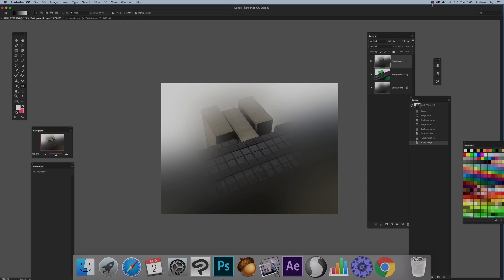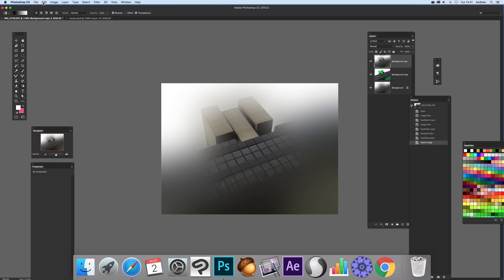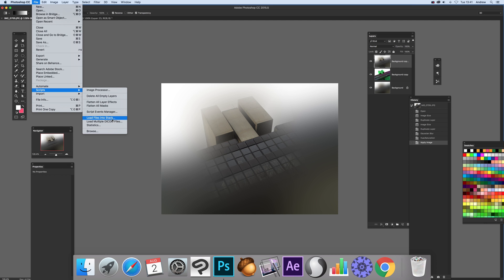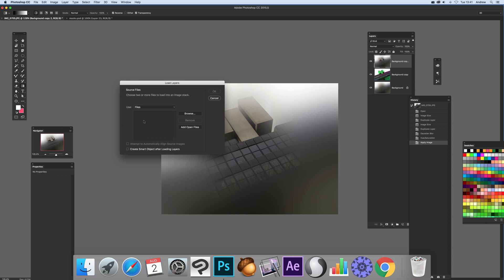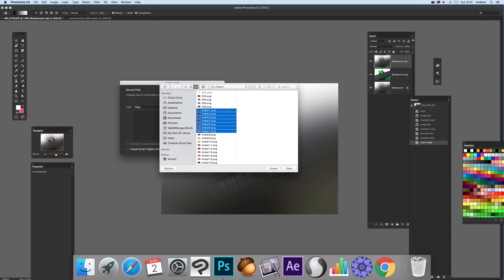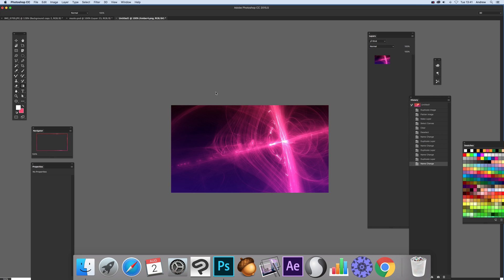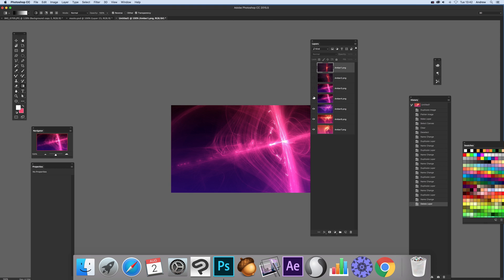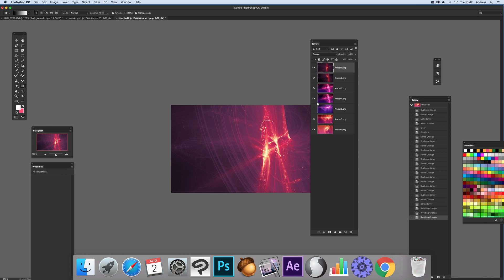How to load multiple files into layers /single file in Photoshop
How to load multiple files into layers for a single file in Photoshop - if you want a selection of files loaded into a single file and then spread into multiple layers, this is one approach